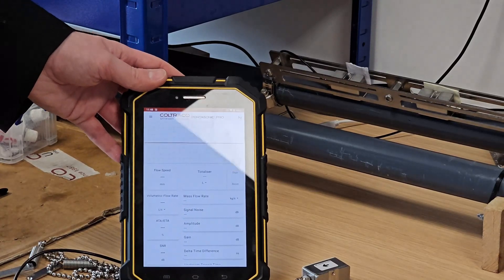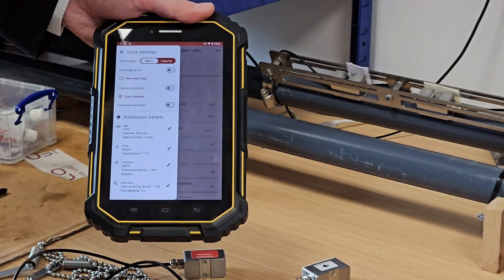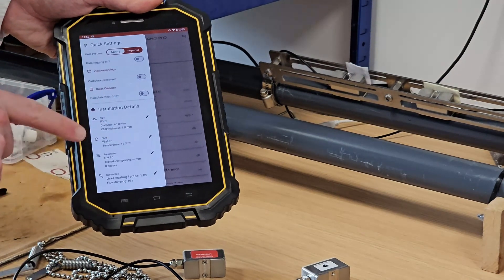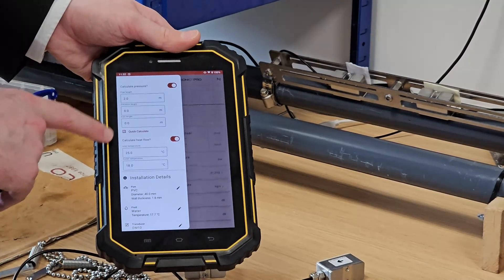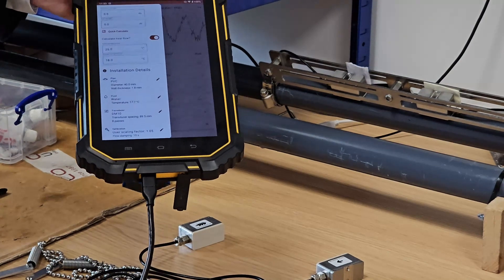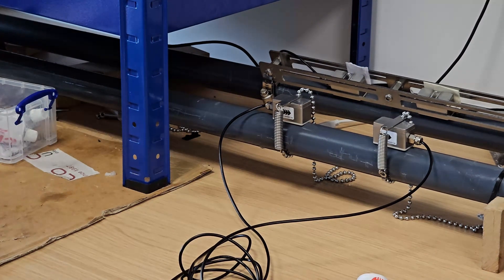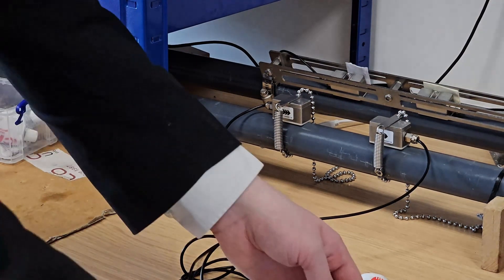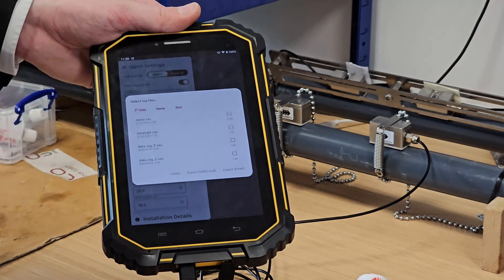Demonstration - Portasonic® Pro - All-In-One Flow Rate and Pressure Calculation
We pride ourselves with the quality, reliability and accuracy of our instruments – all made in the UK. Our Ultrasonic Flow Meter range has been tested and calibrated at an ISO 17025 laboratory, meeting accuracies of +/- 0.5% of the true flow rate.

Using non-invasive technology, our transit time flow meters have significant advantages against an inline flow meter by reducing installation cost, risk and downtime for your flow rate measurements.

The Portasonic® PRO measures the flow rate of your liquid non-invasively. We have updated our software to bring a new look, and a brand new intuitive user interface to the platform. This update also brings a host of new features and improvements:
Fully integrated pressure calculation - no more need to switch between apps to calculate pressure. This is now calculate in real time with each measurement.
Flow totaliser to track total fluid throughput over a period of time.
Datalogging, with a 64 GB hard drive offering near-limitless capacity for storing and recording measurements.
Heat flow calculations, based on user-input inlet/outlet temperatures.
Considerably expanded internal database of fluids and pipe materials.
Increased maximum pipe size from DN 500 to DN 750.

The measured flow is accurate to 0.5% of the true value and the calculated pressure is accurate to 5% of internal pipe pressures.